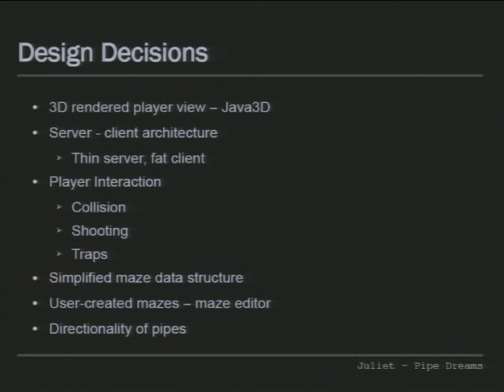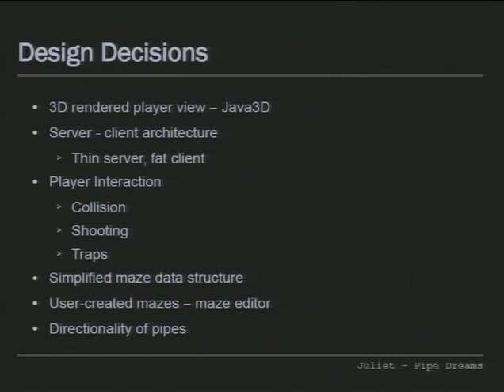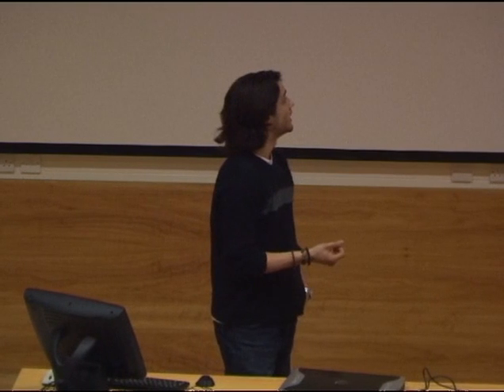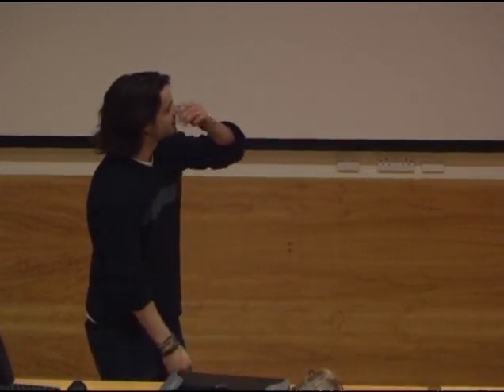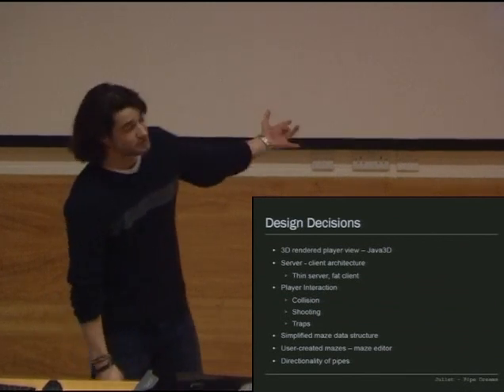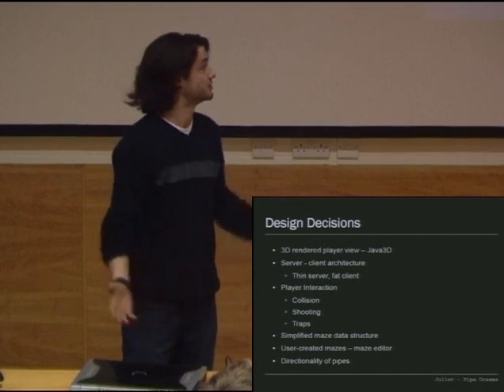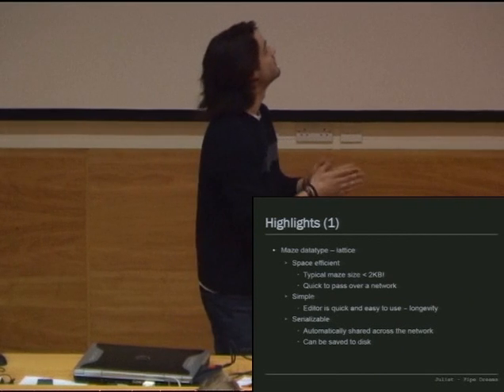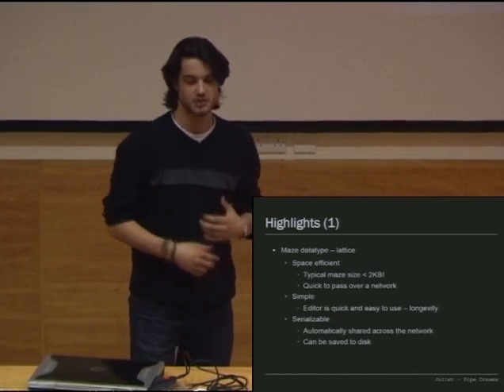Group Projects 2008 - Group Juliet - Pipe Dreams